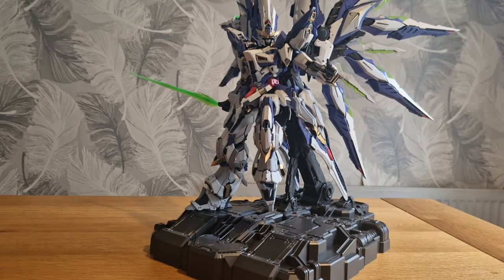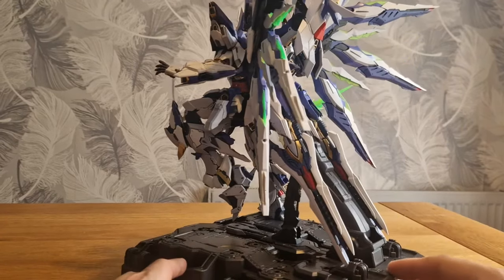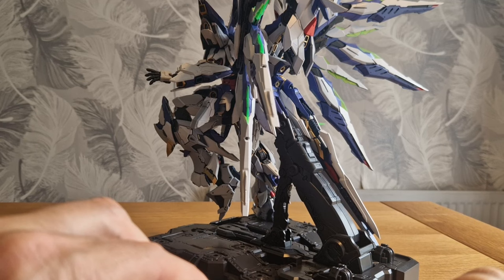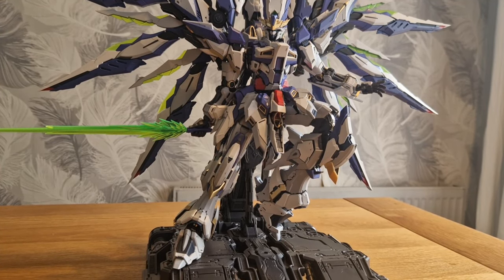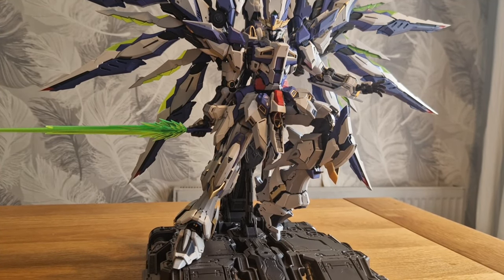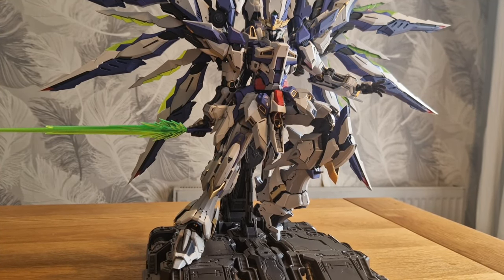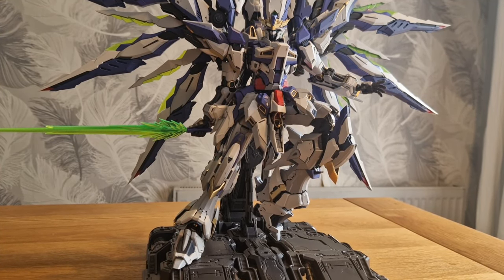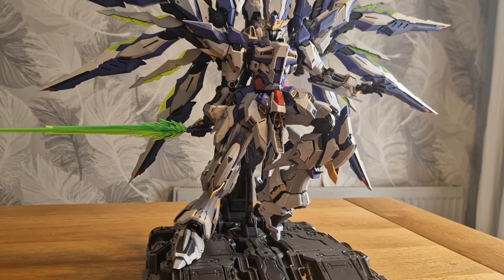My thoughts on the Sky Defender and why you should buy it?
Music licenced through and bensounds.com for the purpose of this video

Social meeja...

TOO MANY PEOPLE TO MENTION LOVE YOU ALL